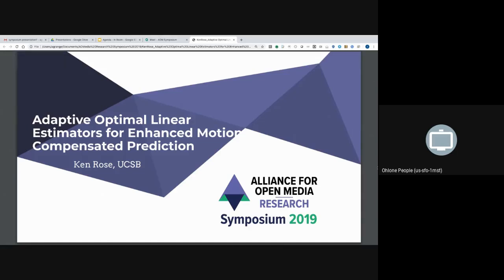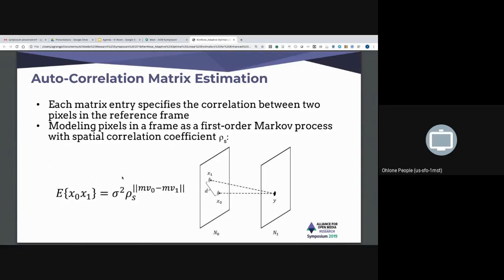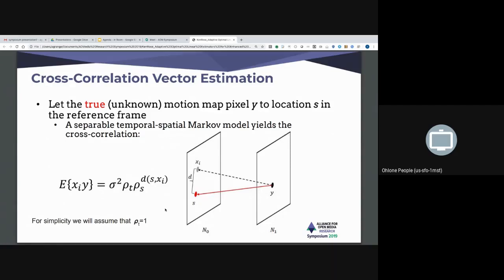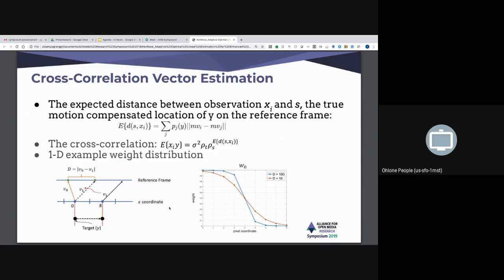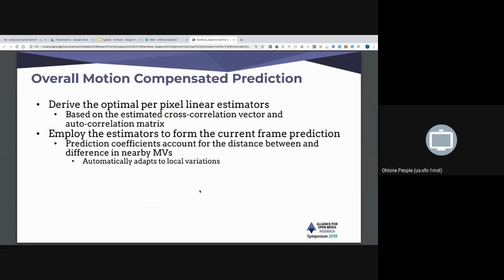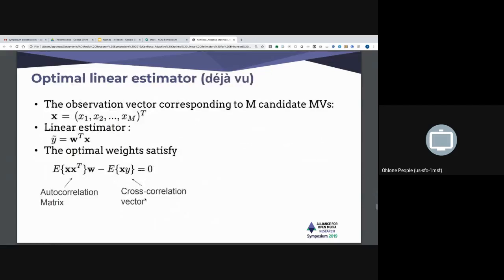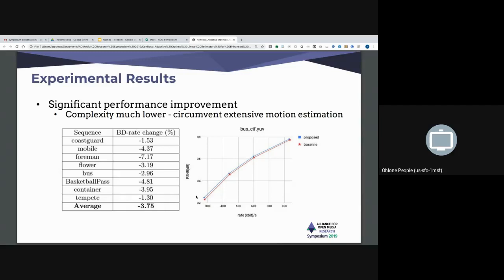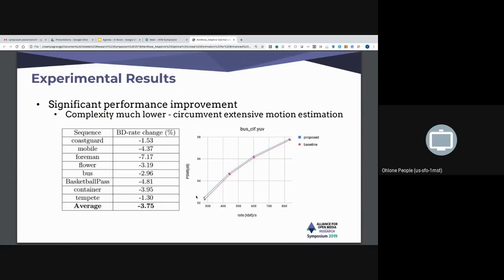AOMedia 2019 Research Symposium - 05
Adaptive Optimal Linear Estimators for Enhanced Motion Compensated Prediction, Kenneth Rose
Alliance for Open Media 2019 Research Symposium, San Francisco
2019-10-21